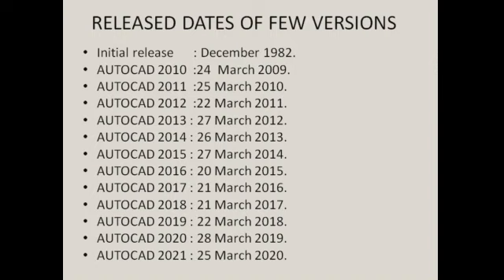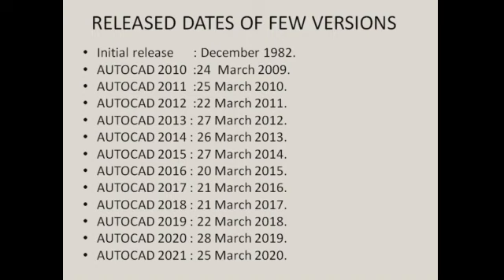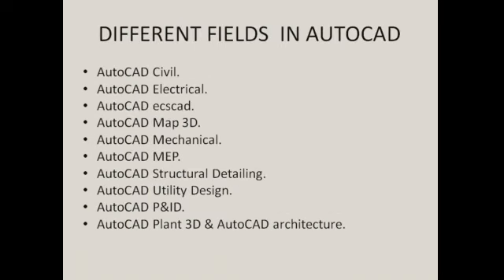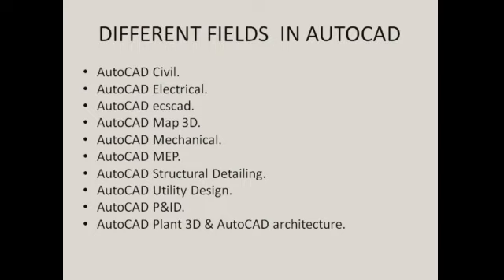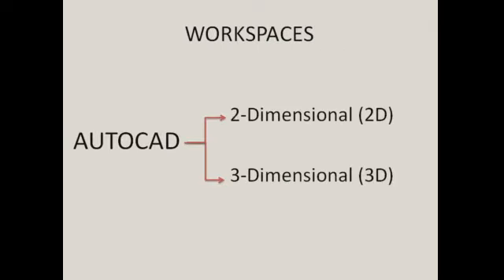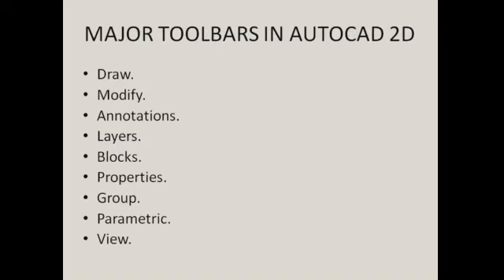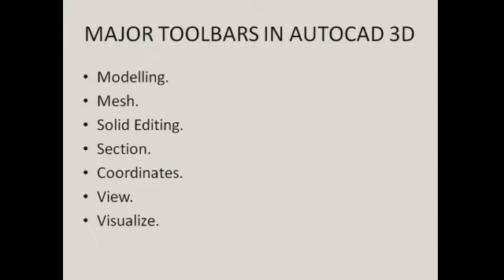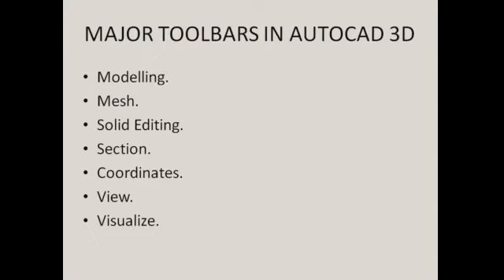introduction to AutoCAD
this video will guide you to know about basics of AutoCAD